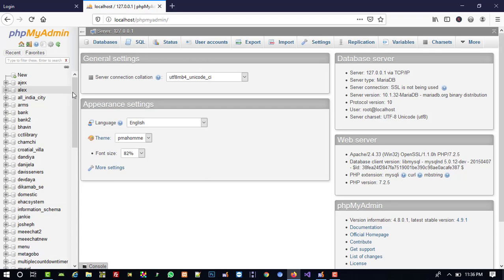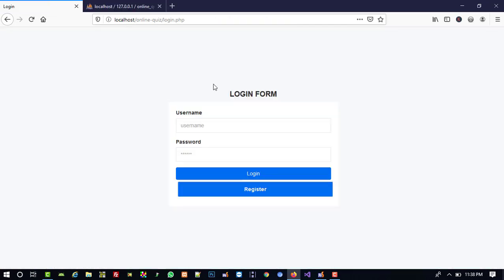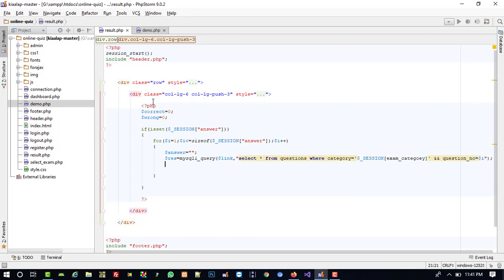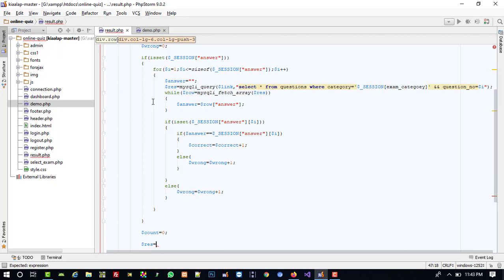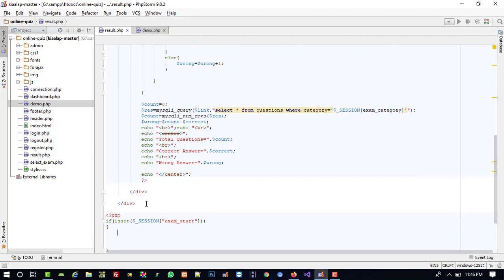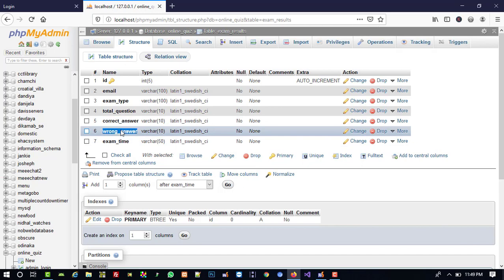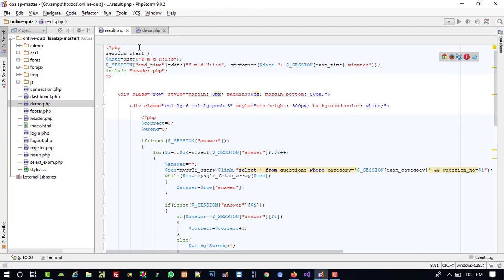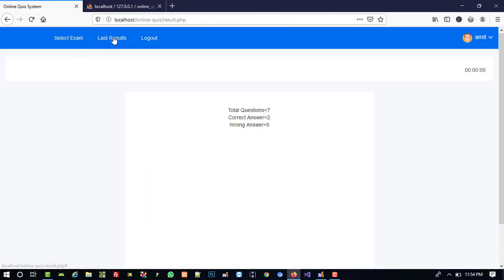how to generate result in online quiz in php